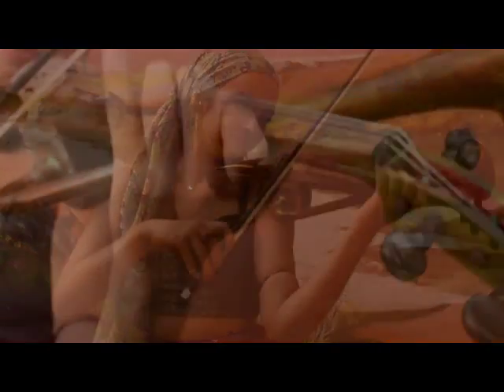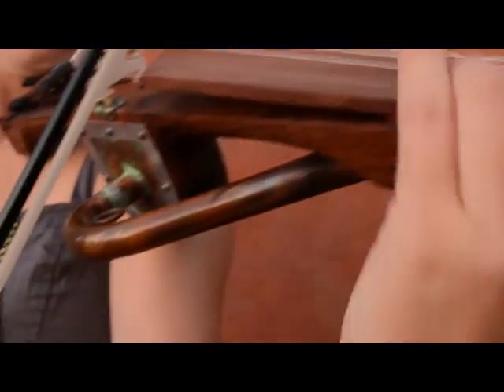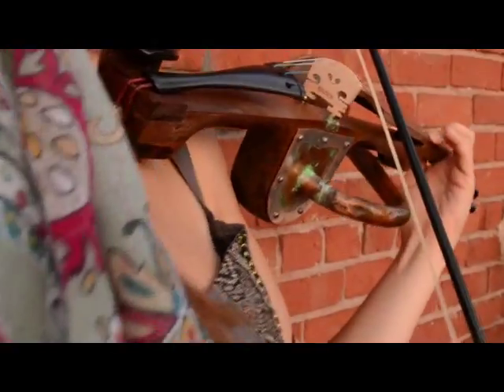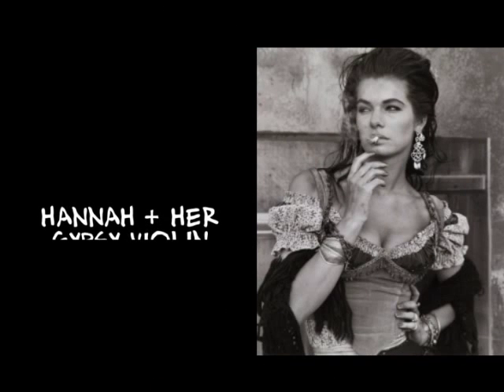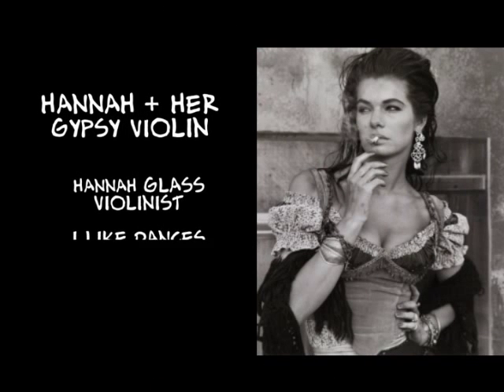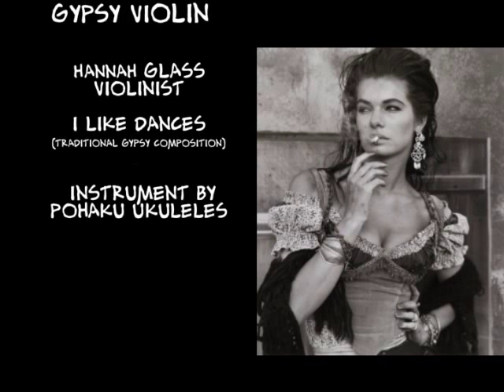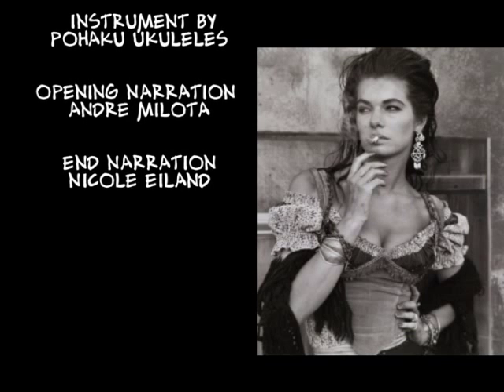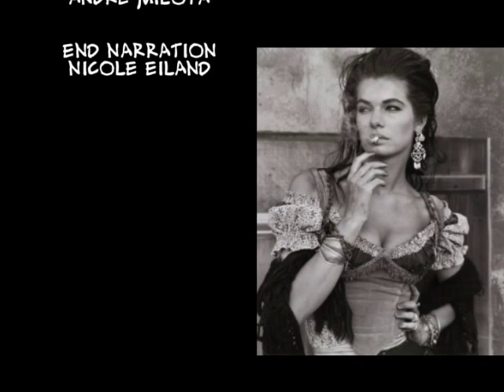Hannah and Her Gypsy Violin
Traditional Romanian Gypsy Tune 'I Like Dances' performed by Hannah
Glass on a Horn Amplified Violin Built by Peter Hurney of Pohaku
Ukuleles.
Opening Narration by Andre Milota
End Narration by Nicole Eiland
Berkeley, California 2015